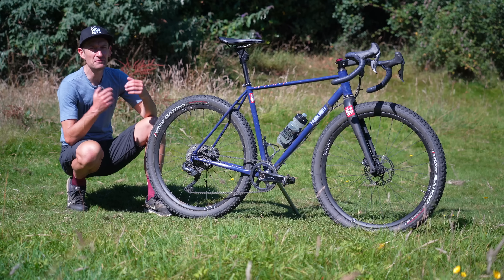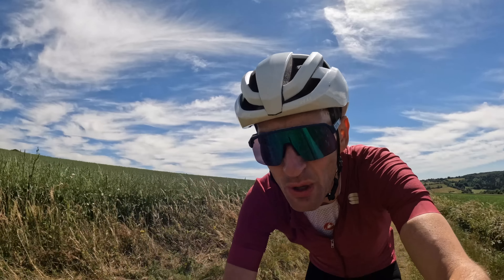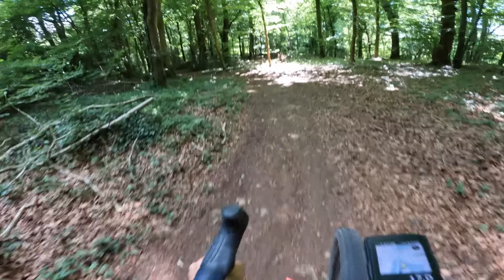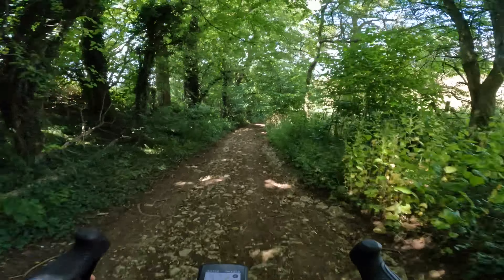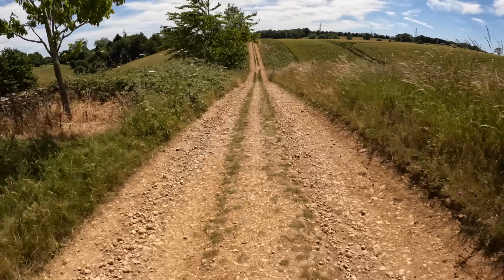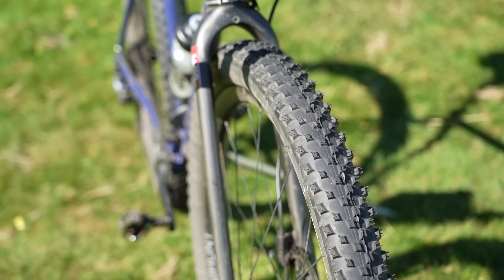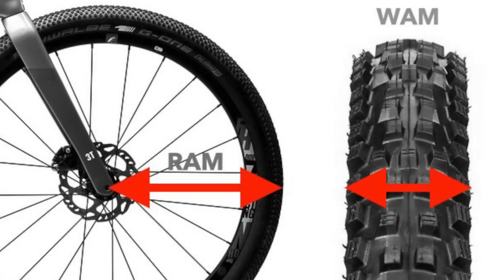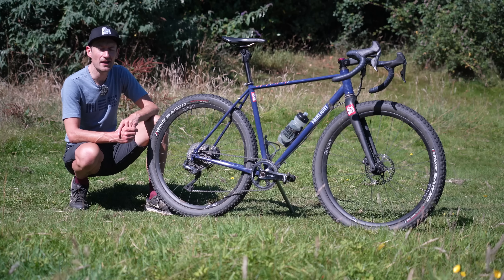Should you put Mountain Bike tyres on a Gravel Bike?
Are wider tyres better on your gravel bike? To find out I went big and fitted some mountain bike tyres to see if they improve the performance or not